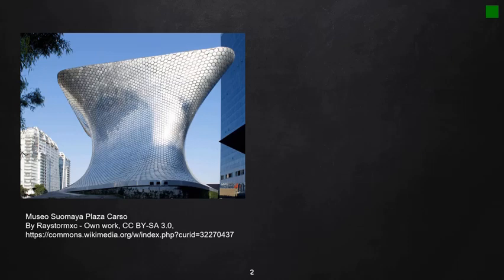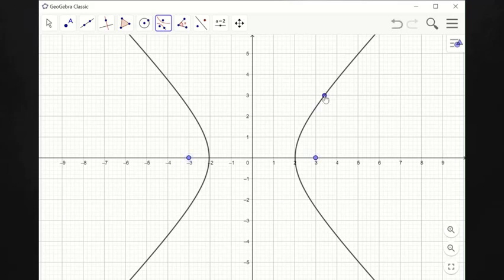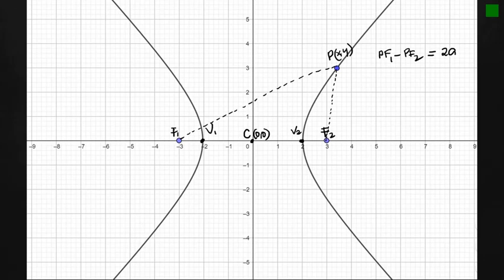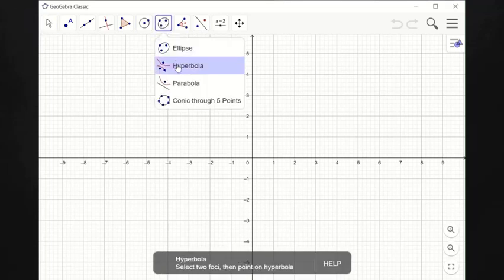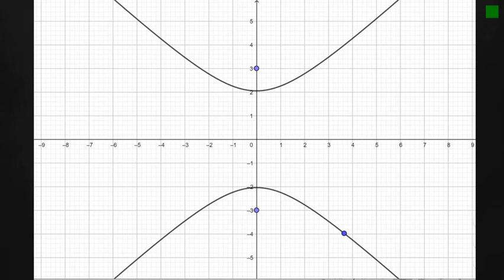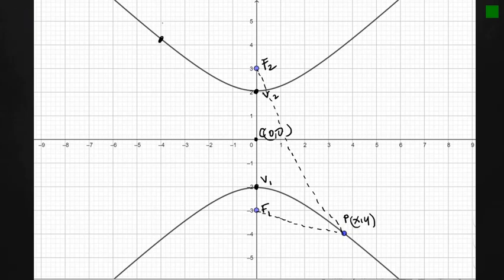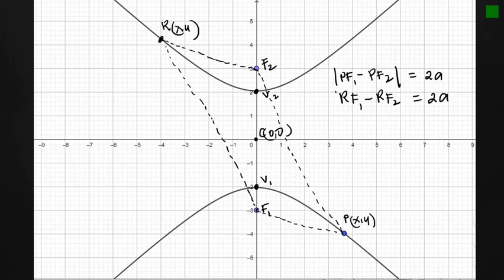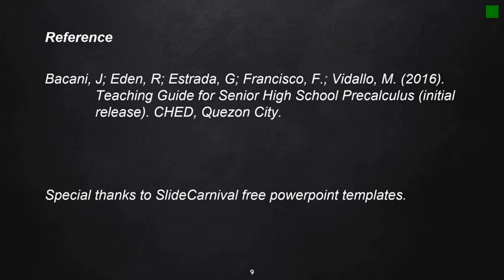What is a Hyperbola? Definition of a Hyperbola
This video lesson is created to serve as a supplement of the learning materials received by students for Analytic Goemetry. The focus of this video lesson is to define and illustrate what a hyperbola is and how it looks like. The content provided would help learners better understand what a hyperbola is.